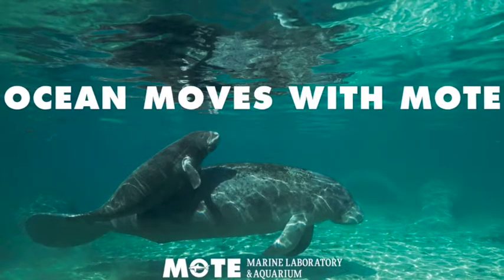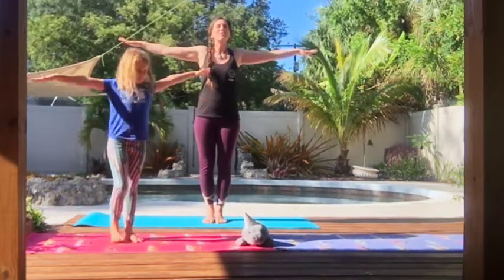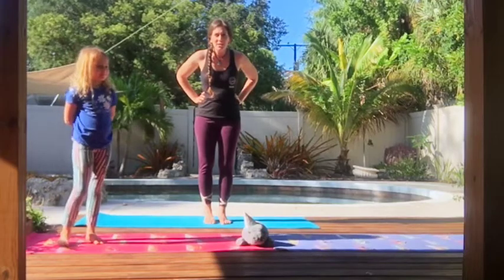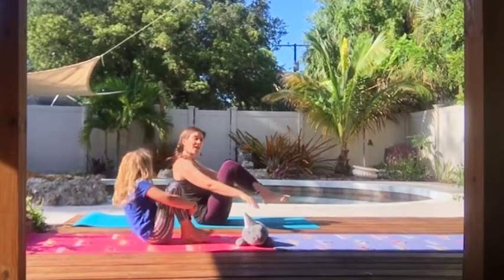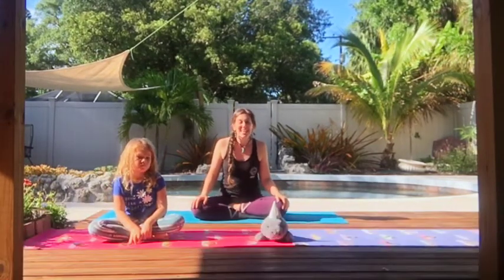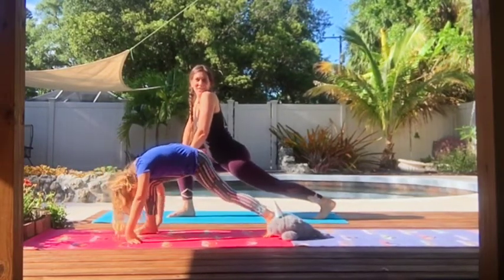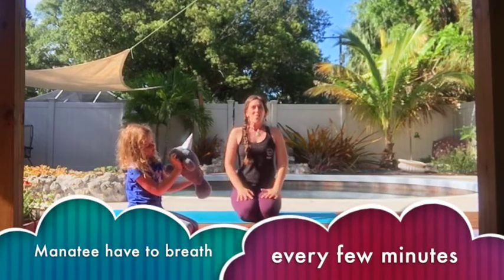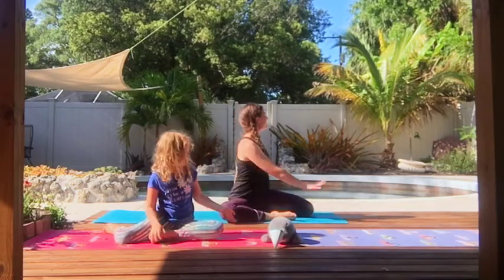Ocean Moves with Mote | Roly Poly Manatee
Family-friendly yoga exploring themes from under the sea. Post your family moving with Mote using the hashtag OMM.